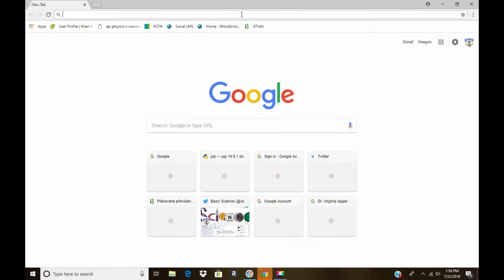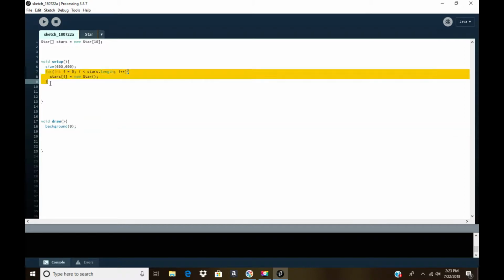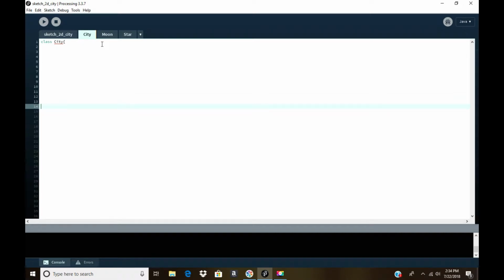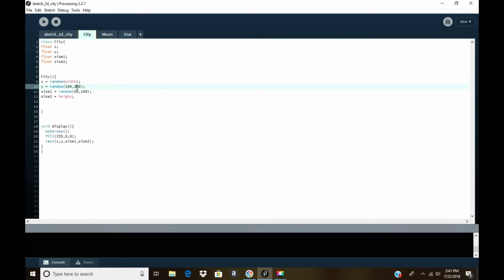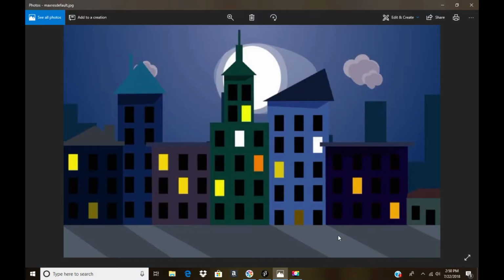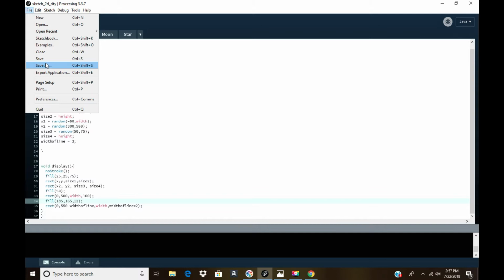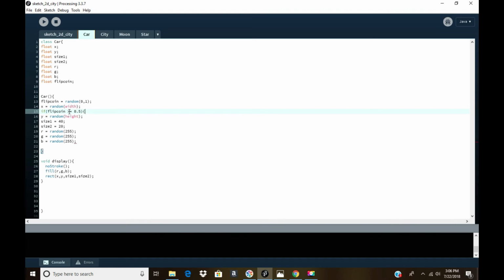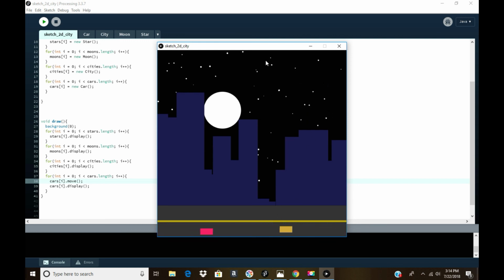2D City Animation in Processing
Made a 2D City Animation from processing based on a picture on google images. Thanks.

Song Rights
Ambient Ambulance
Electro Dollars
New Land